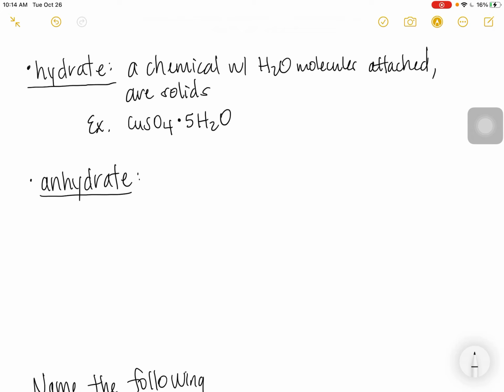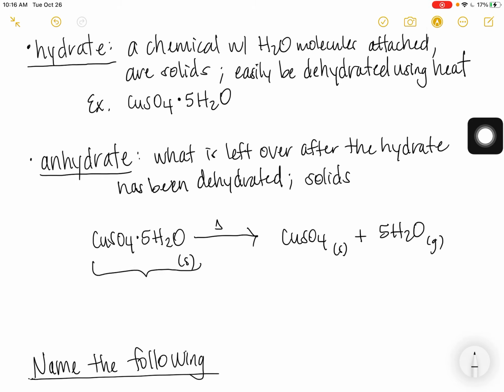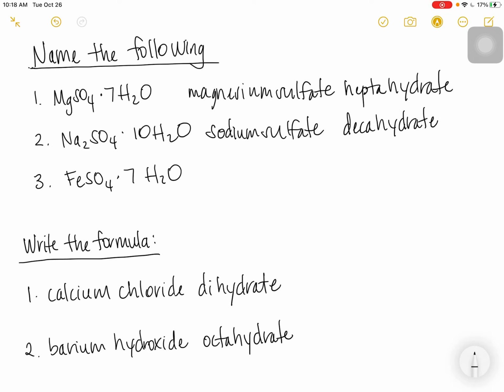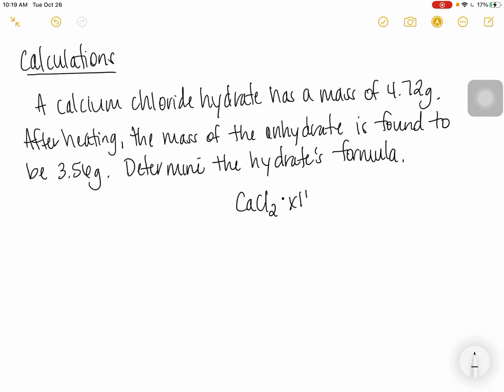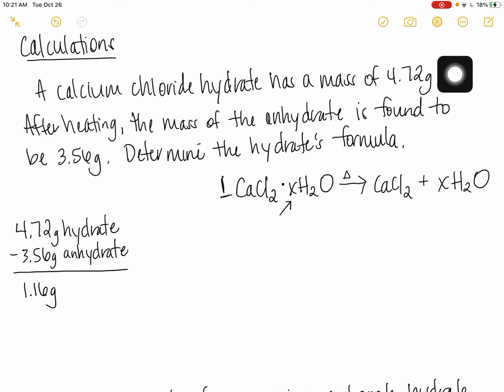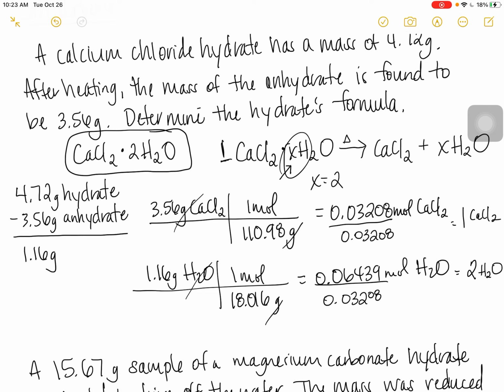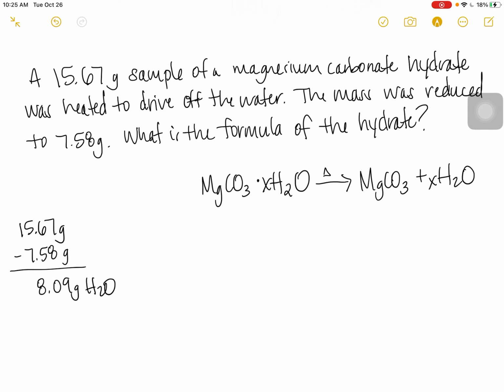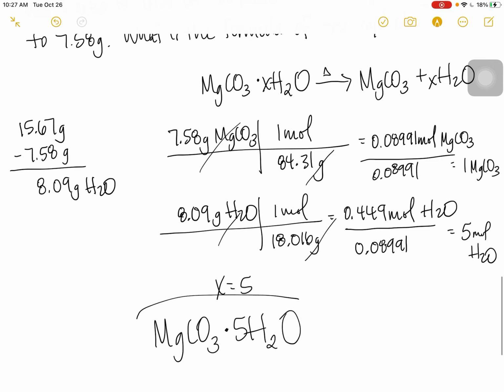AP Chem: Hydrates